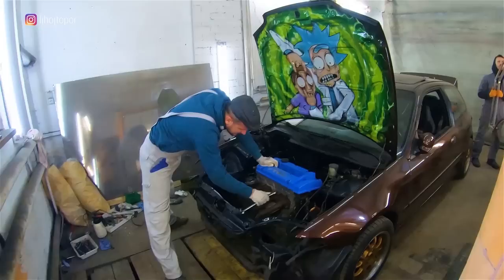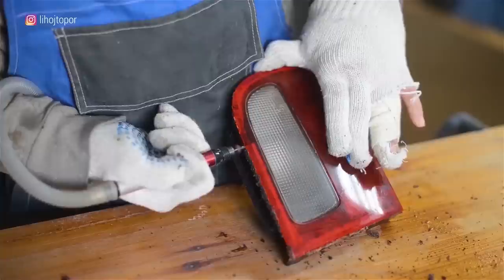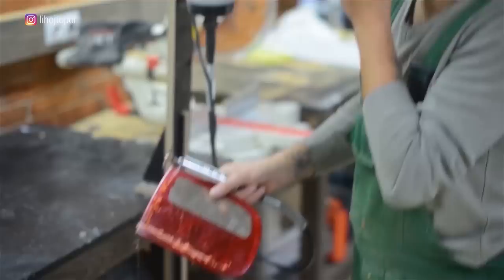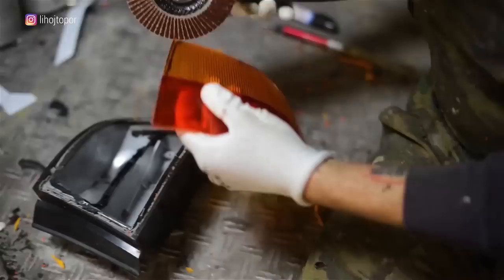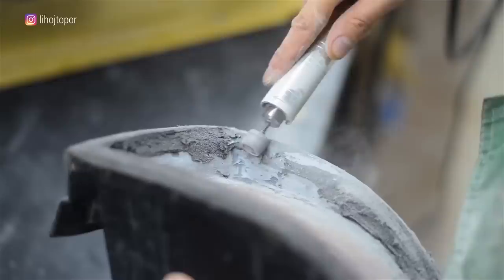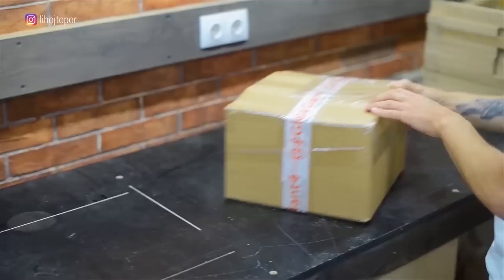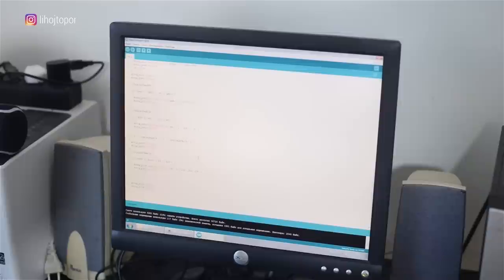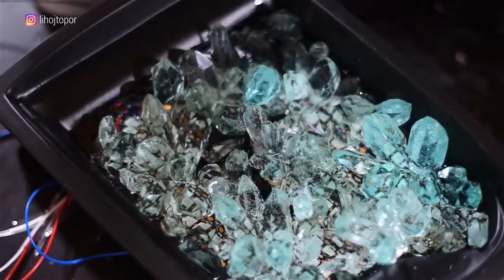DIY How to make headlights tuning using crystals. FULL VERSION.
In this video we will get on with headlights tuning. To create this effect we will need headlights, crystals, address Led flexible strip light. As a result we will get working prototype. Enjoy the show.